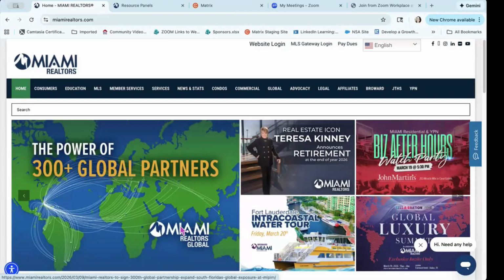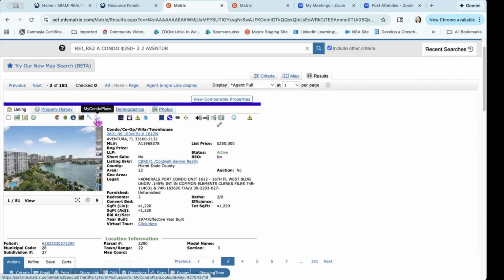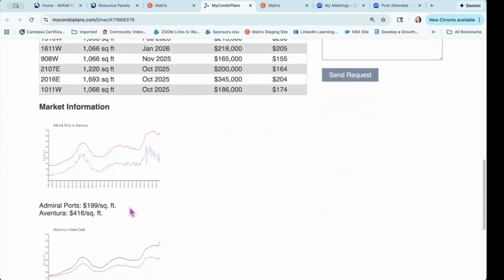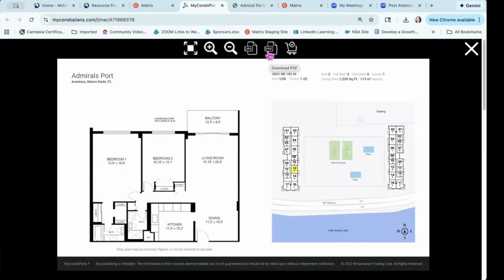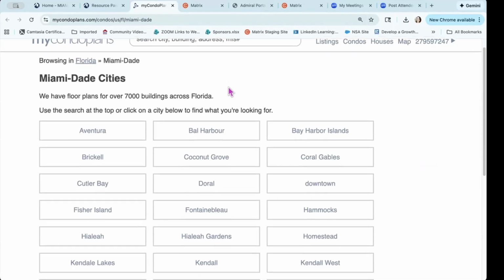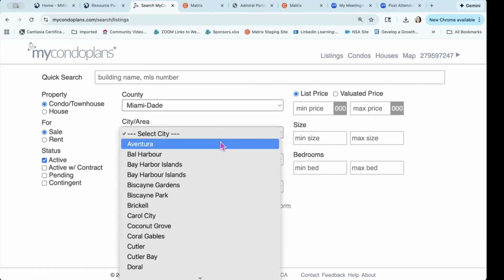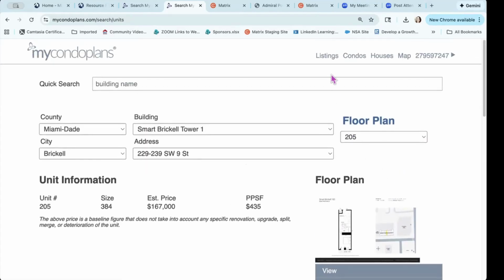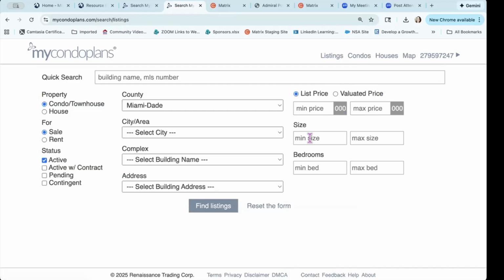Free Floor Plans to Close More Deals with MyFloorPlans